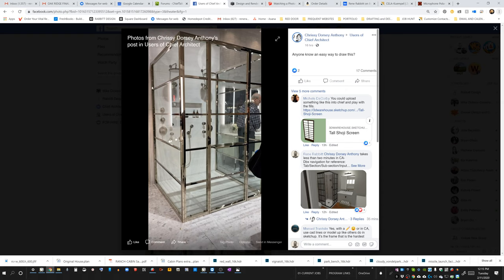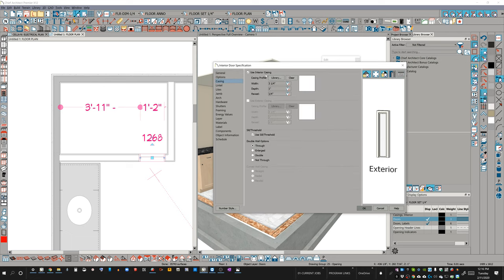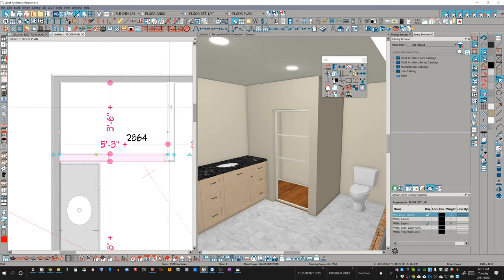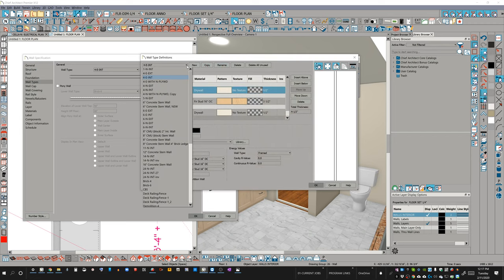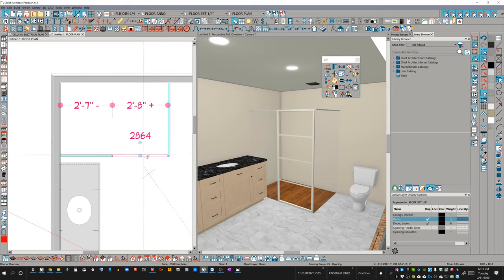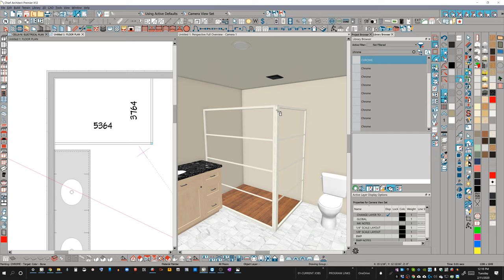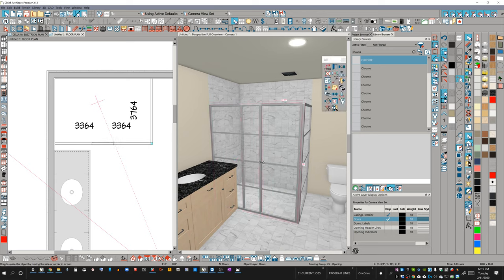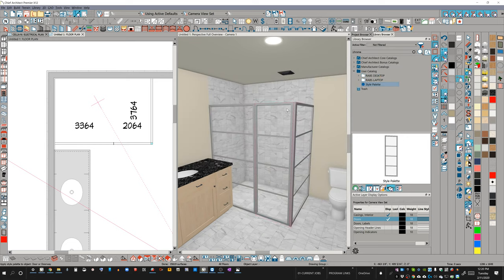Making a Shoji-style (grid) shower enclosure in Chief Architect X-12